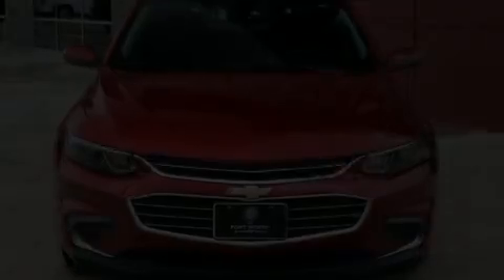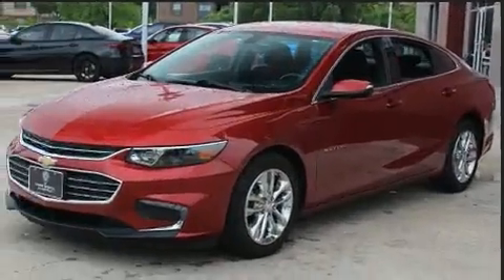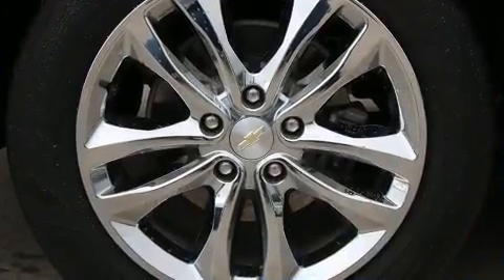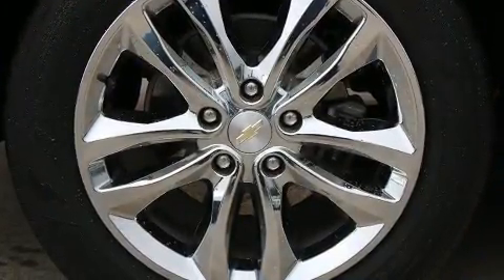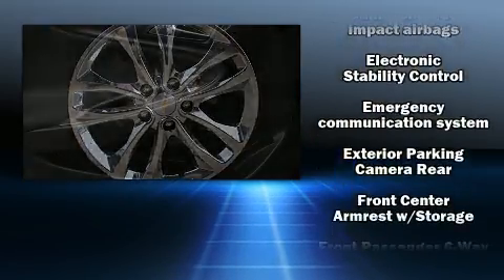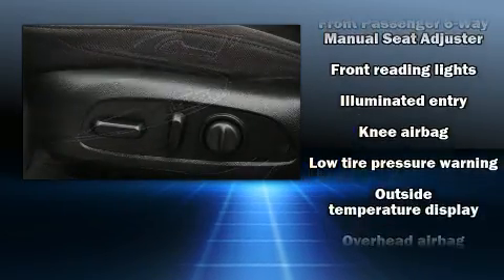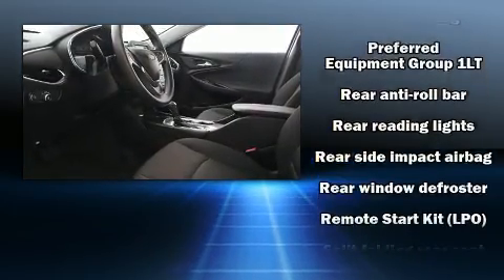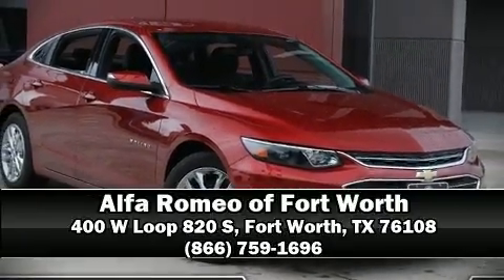2017 Chevrolet Malibu LT w/1LT in Fort Worth, TX 76108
400 W Loop 820 S

Discerning drivers will appreciate the 2017 Chevrolet Malibu. With fewer than 25,000 miles on the odometer, this 4 door sedan prioritizes comfort, safety and convenience. Performance and efficiency are both prioritized thanks to the efficient 4 cylinder engine, providing a smooth and predictable driving experience. The engine breathes better thanks to a turbocharger, improving both performance and economy. Top features include cruise control, delay-off headlights, 1-touch window functionality, a trip computer, an outside temperature display, front bucket seats, turn signal indicator mirrors, and remote keyless entry. Chevrolet ensures the safety and security of its passengers with equipment such as: dual front impact airbags, front and rear side impact airbags, traction control, brake assist, ignition disabling, onStar, and 4 wheel disc brakes with ABS. With electronic stability control supplementing mechanical systems, you'll maintain precise command of the roadway. A Carfax history report indicates just one previous owner. We'd also be happy to help you arrange financing for your vehicle. Stop in and take a test drive!